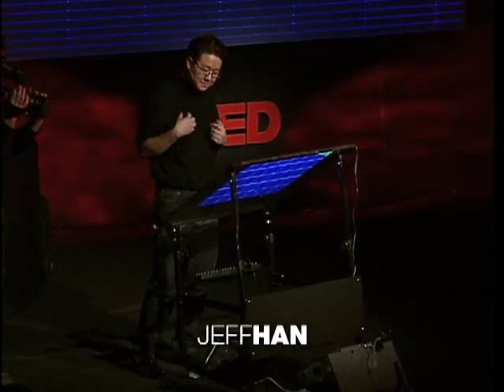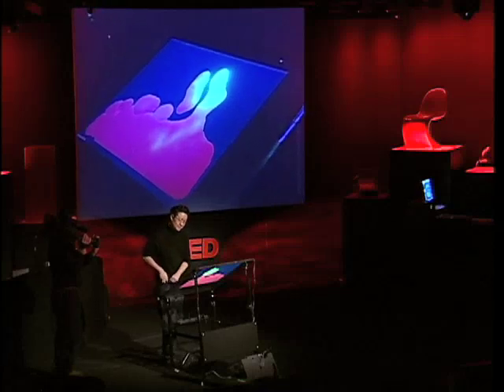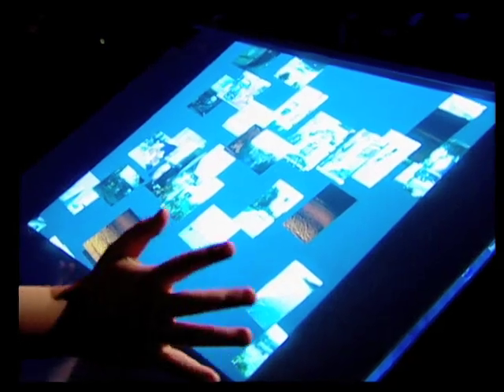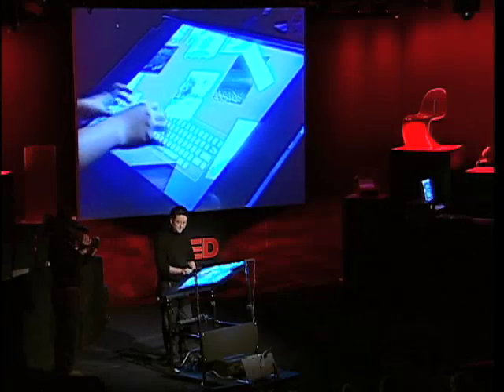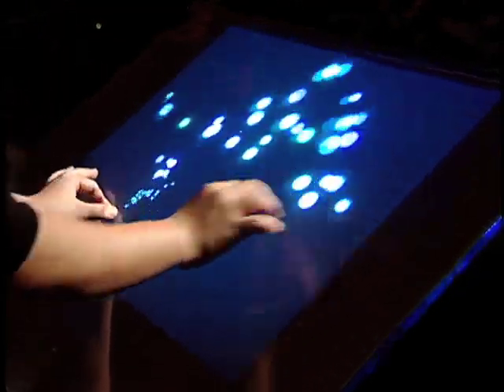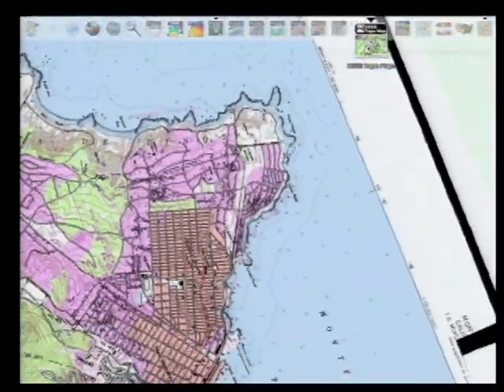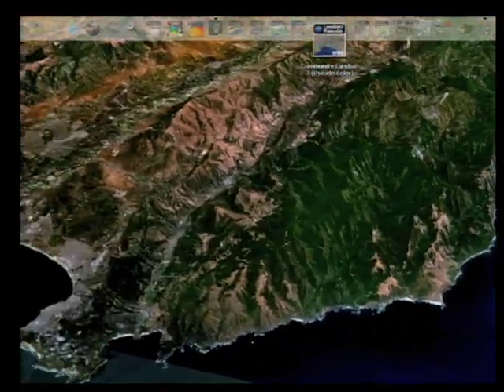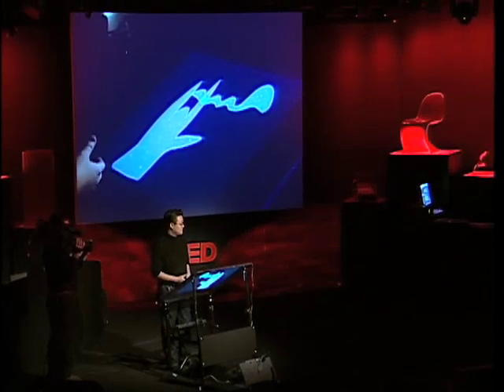Unveiling the genius of multi-touch interface design | Jeff Han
Jeff Han shows off a cheap, scalable multi-touch and pressure-sensitive computer screen interface that may spell the end of point-and-click.

TEDTalks is a daily video podcast of the best talks and performances from the TED Conference, where the world's leading thinkers and doers are invited to give the talk of their lives in 18 minutes. TED stands for Technology, Entertainment, and Design, and TEDTalks cover these topics as well as science, business, politics and the arts. Watch the Top 10 TEDTalks on TED.com, at